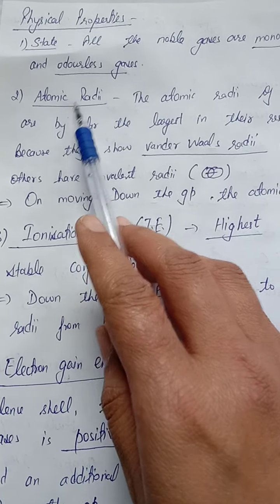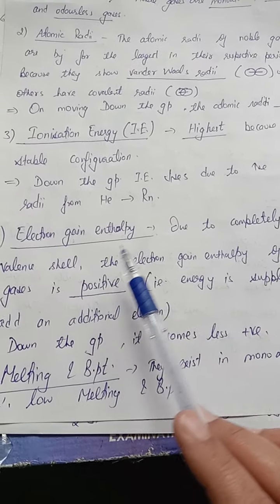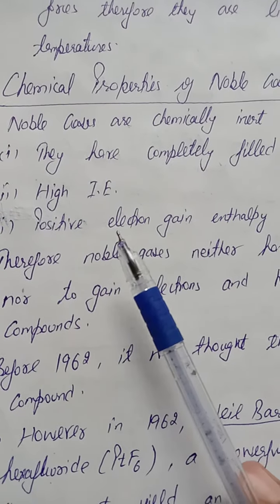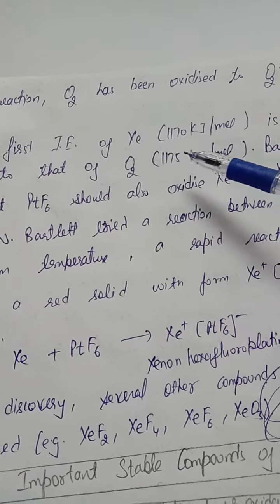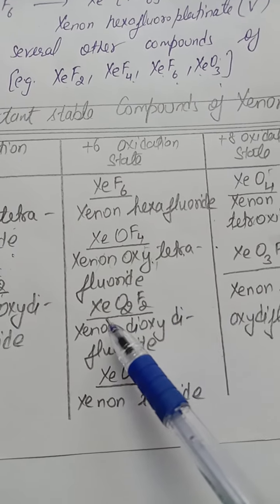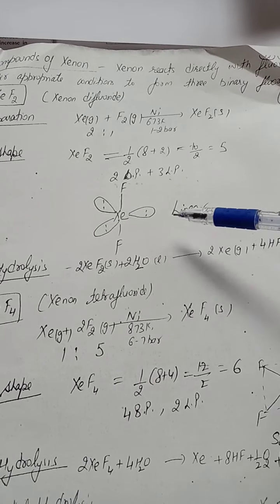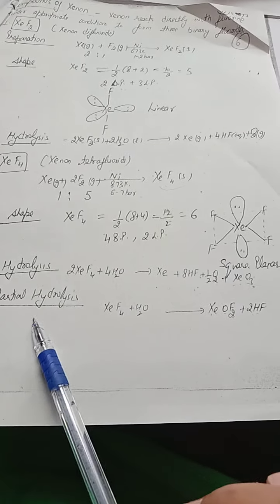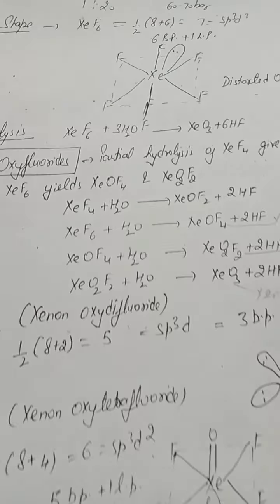XII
Gp 18--p block elements